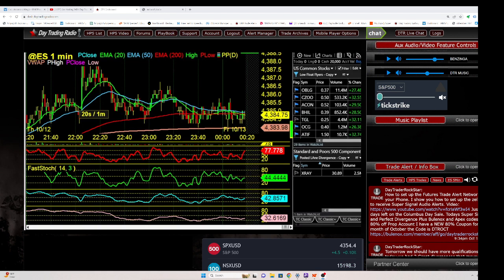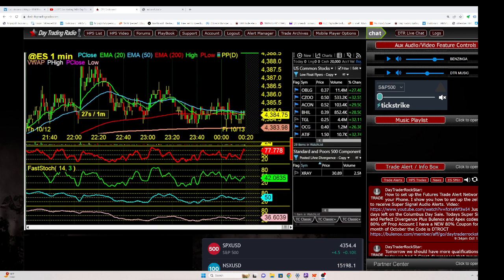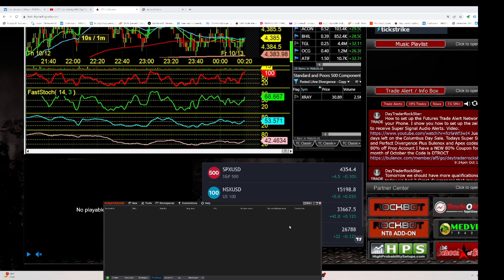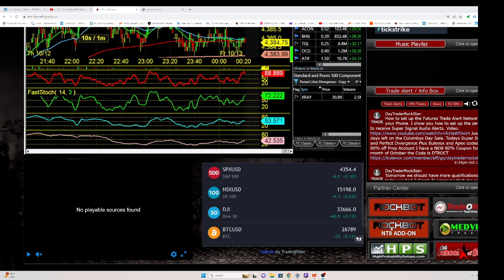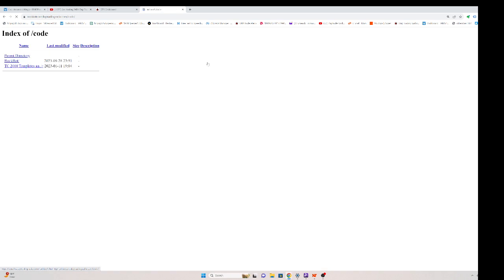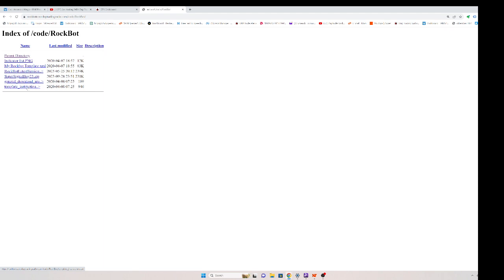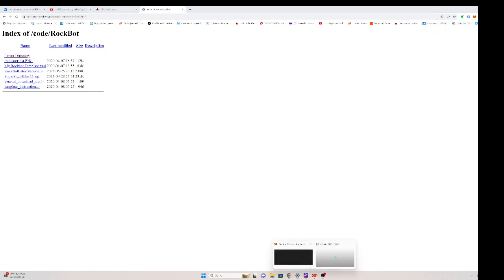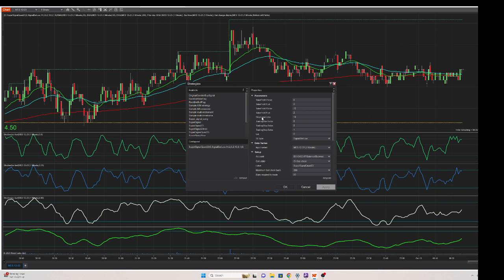How to Download the Rockbot Scripts and install them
The alert system works on your mobile phone iPhone, or android, using an innovative method/app on your mobile device, basically turning your phone into a walkie talkie. Step by Step on how to get get the RockBot script and how to install'